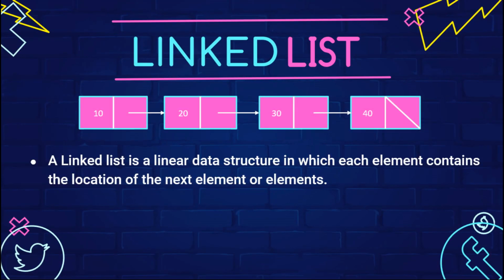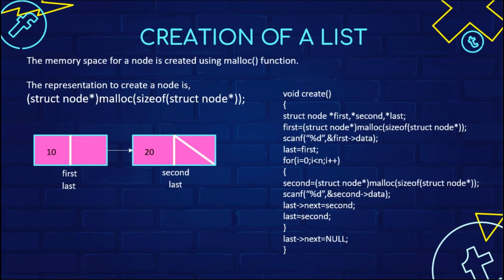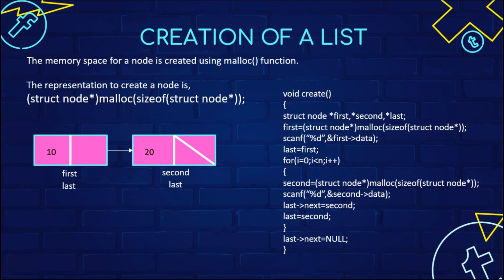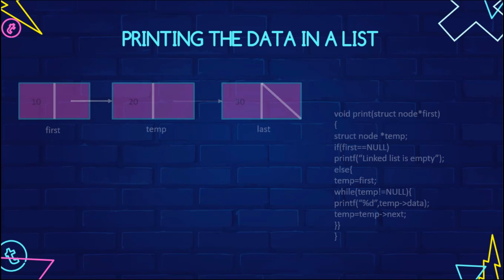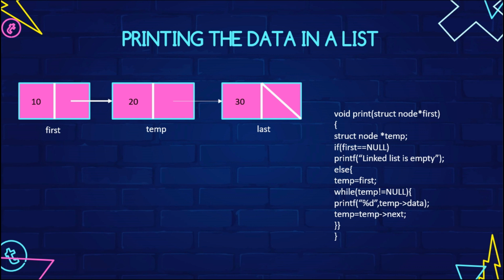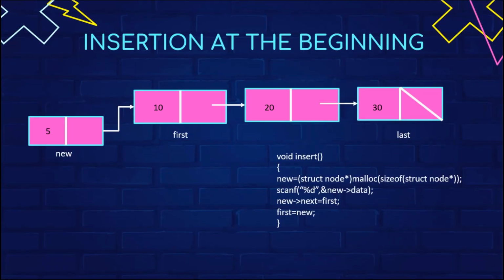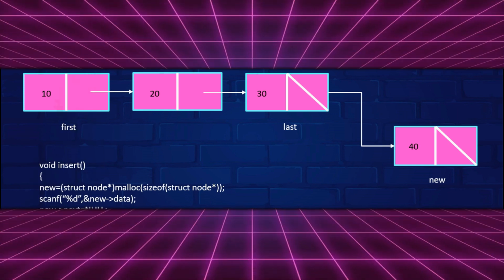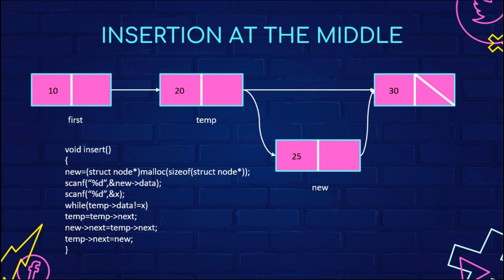Linked List in C | Creation and Insertion | Data Structures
Creation and Insertion of elements in Linked List in C.

A video by :
D Srinivas Karthik
Chiranjath Sshakthi
Sakthi Ganesh Dharani
Kavyaa

Students studying B.Tech in CSBS at Thiagarajar College of Engineering, Madurai.

A linked list is a sequence of data structures, which are connected together via links. Linked List is a sequence of links which contains items. Each link contains a connection to another link. Linked list is the second most-used data structure after array.